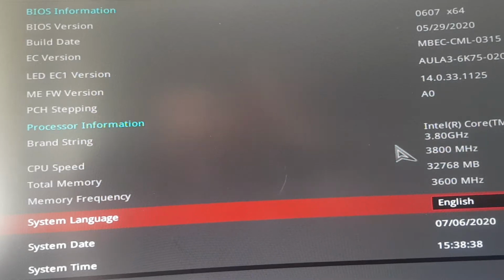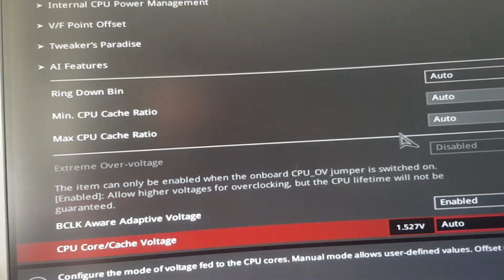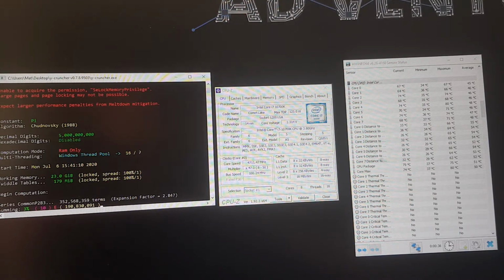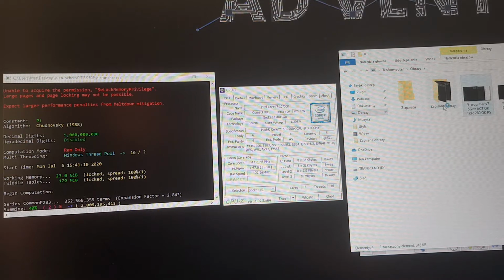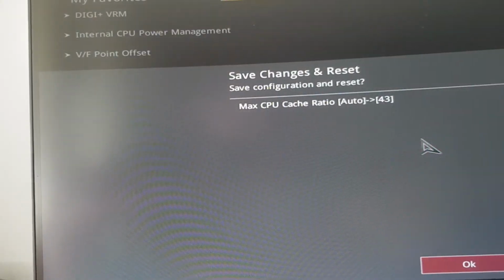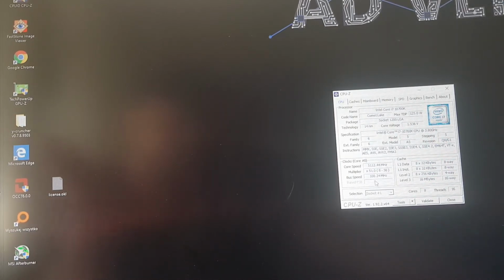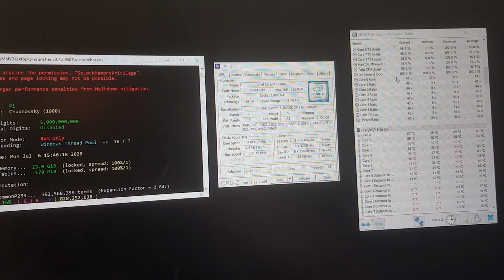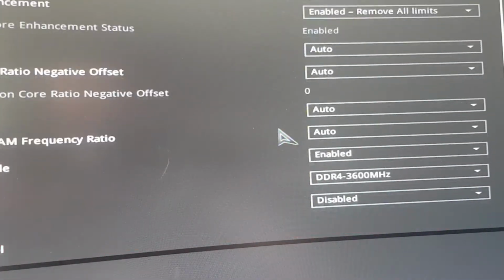Z490 LGA1200 (i7-10700k) The one option to kill your new CPU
Hello!
If you are an inexperienced overclocker or just starting, or have experience with 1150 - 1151v2,
please bare in mind that in BIOS 0403 and 0607 for ASUS Z490 GAMING F motherboard only by changing Cache frequency you'll have 200mV higher automatic Vcore (around 1.525V) which in fact is sufficient to run it a 5.3GHz and perform simple benchmarks but is demanding ultra good cooling.

Even if you simply put 43 as max -which is default - you'll end up with the same voltage that if you inserted 48 -51. So until this problem is resolved please use manual Vcore - core voltage settings or you can simply damage CPU.

Predictions... are fun.